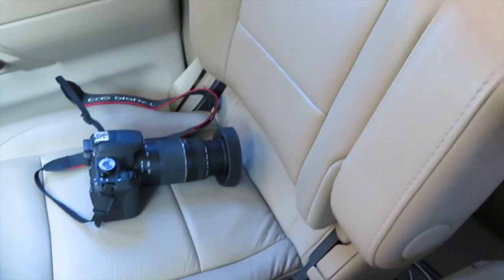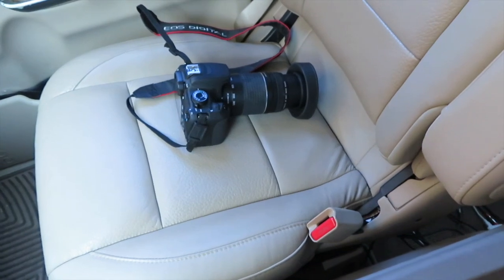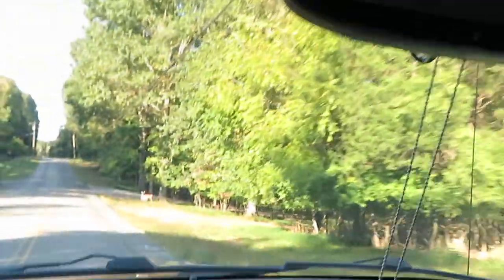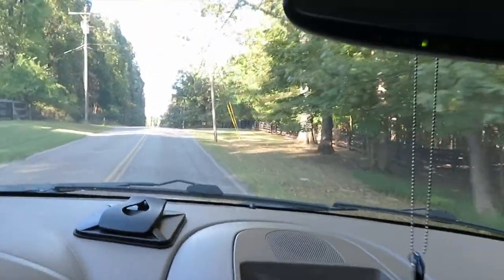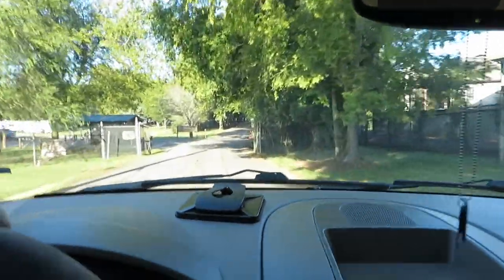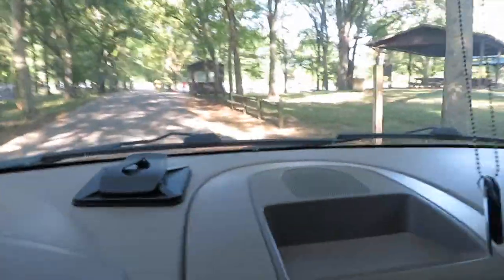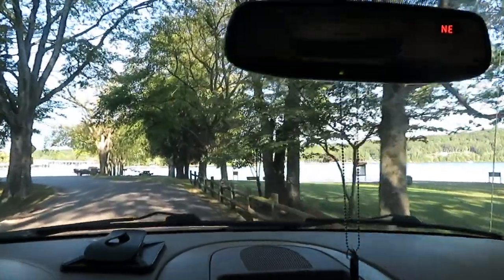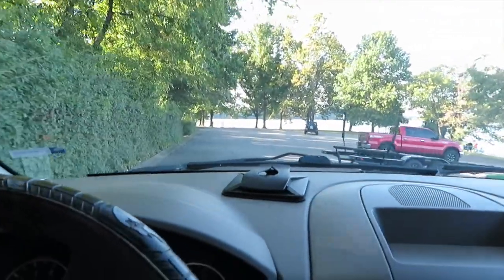Canon 75-300 MM Lens Test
In this video, we are testing out the Canon 75-300mm Lens on our Canon 1200D.

Amazon Link
Nomadic Gear Backpack Clip